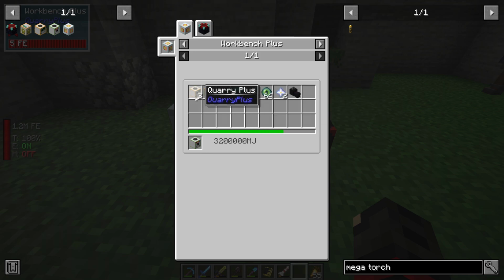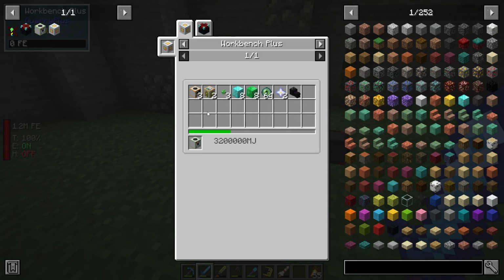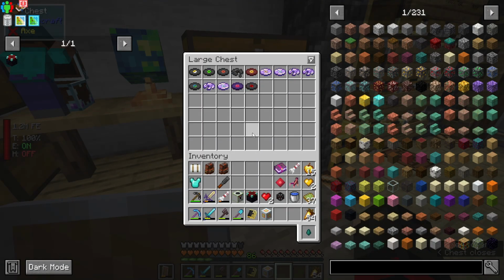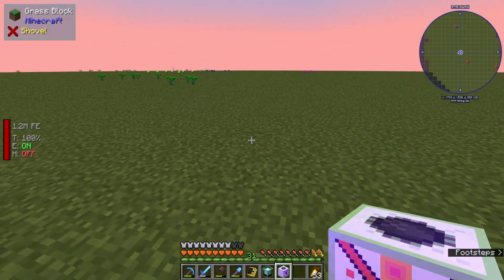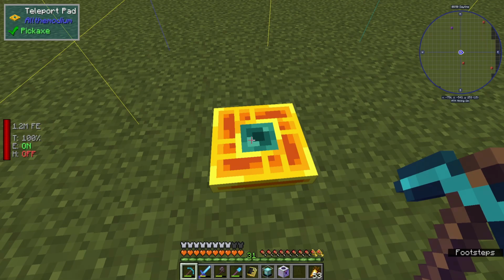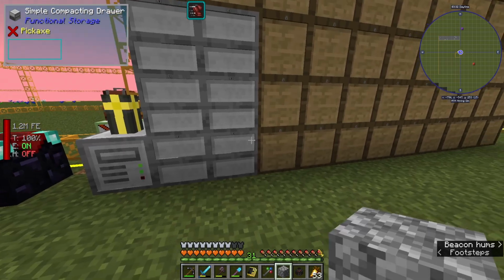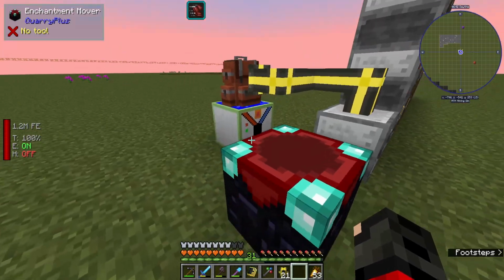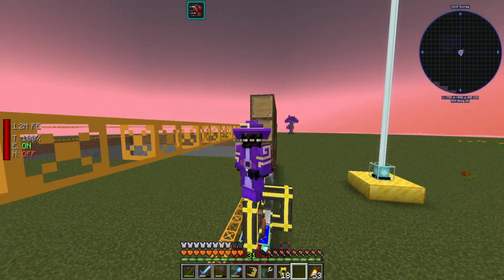Amyte Plays All The Mods 8 - Ep. 13: The Chunk Destroyer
Merry Christmas! It's the block that makes your game go from 0 to 100 within 2 seconds!